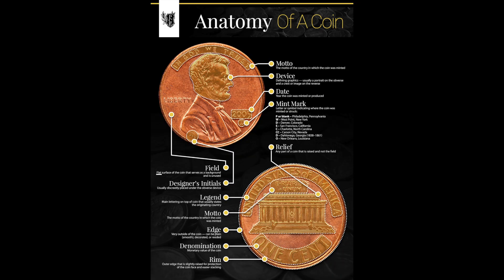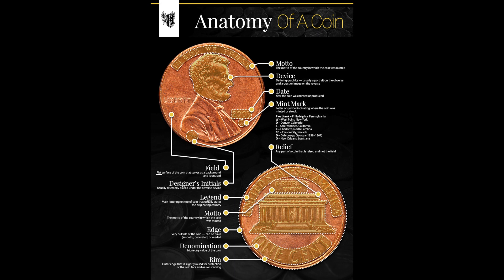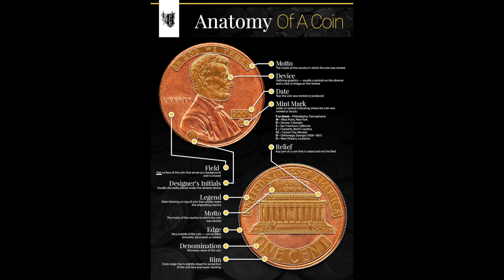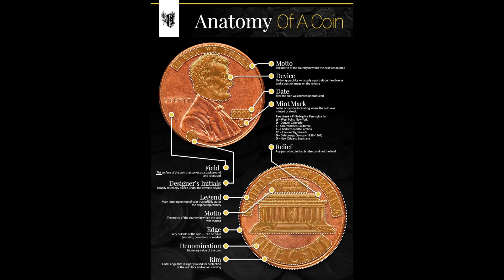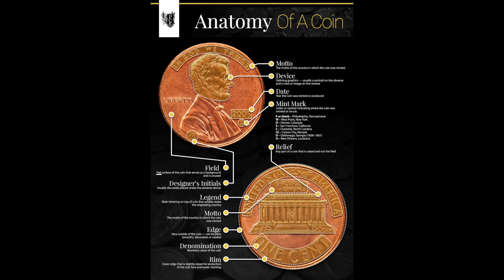Coin Collecting for Beginners; Coin Terminology and Coin Anatomy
This video I help new collectors with coin terminology and breaking down the anatomy of a coin. Knowledge is power in this hobby! You will need to know these absolute basics when it comes to buying, selling, and of course collecting! This is a great starting point for any collector to know the terms that will be thrown around, of course these will not be all terms heard in the hobby, so please feel free to leave comments below with any important terms that I missed!
Give the video a like! Hit that notification icon to be alerted when new videos drop!